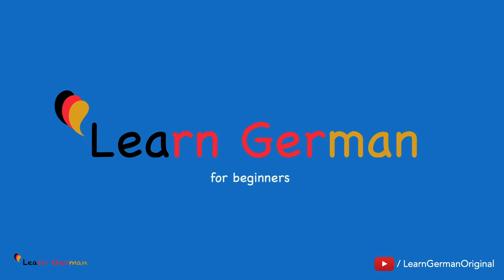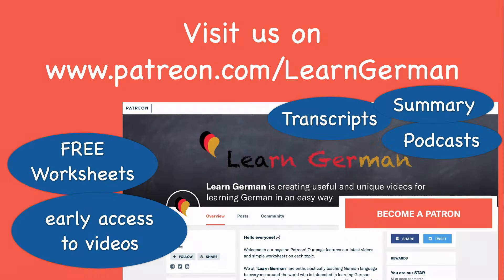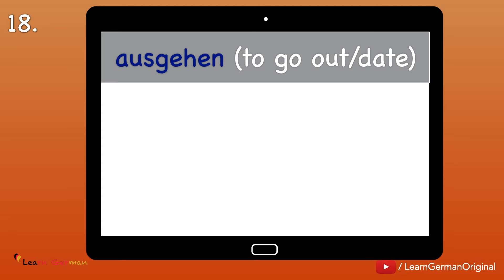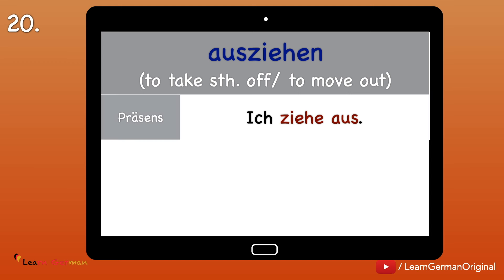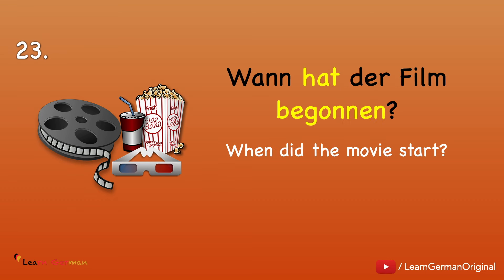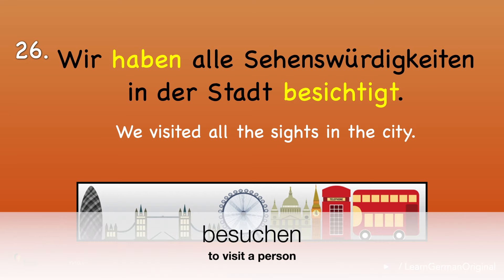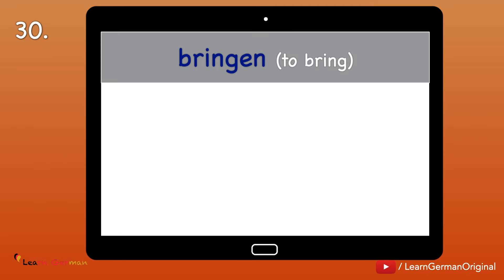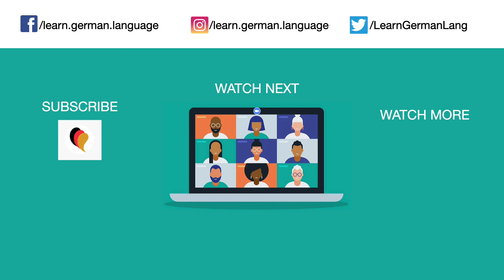150 Verbs in 10 days Part 2 | Goethe Zertifikat A1 | Learn German | A1-B1 | Grammar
In our March special series “150 Verbs in 10 days” we will be learning 15 new verbs everyday for the next 10 days. This is the second part - Teil 2